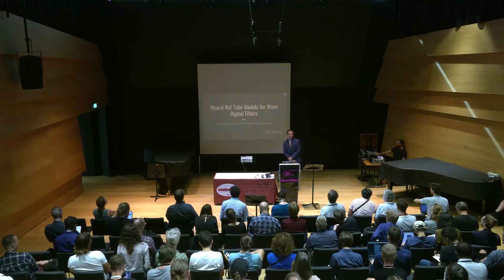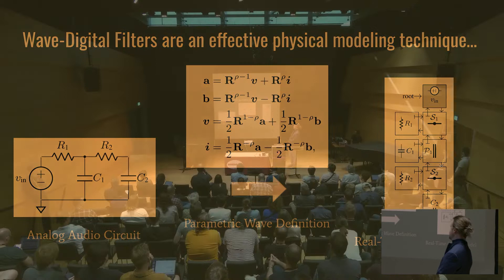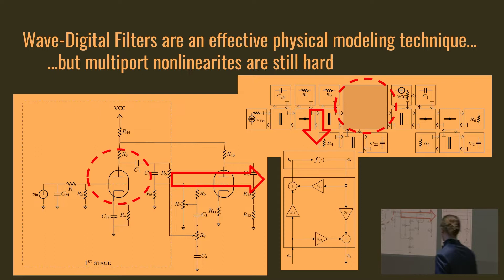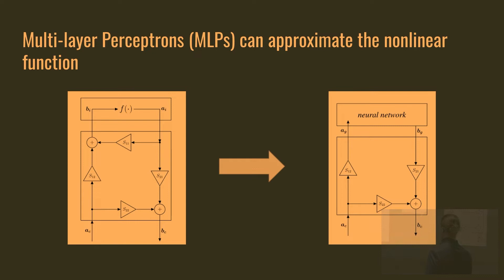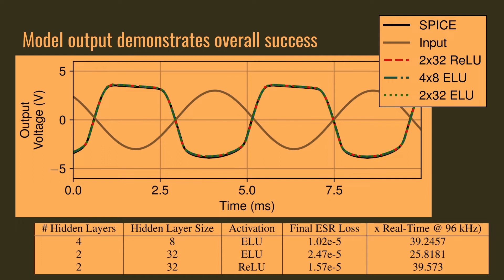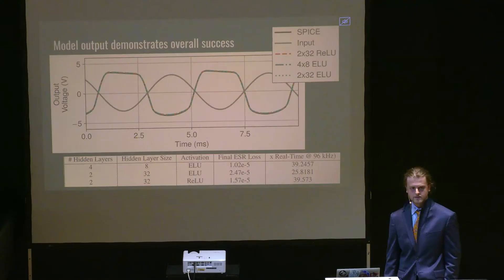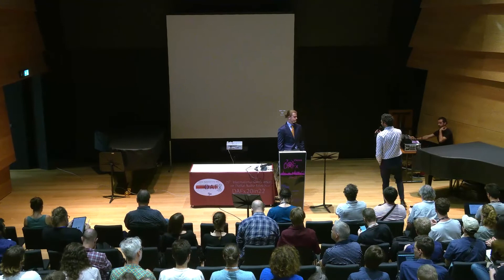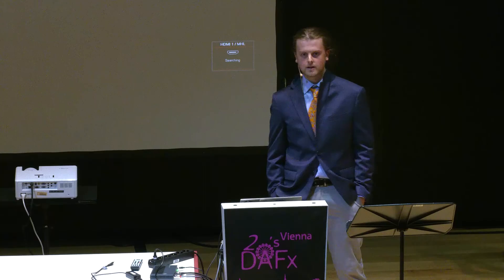DAFx20in22: NEURAL NET TUBE MOD... - Champ C. Darabundit, Dirk Roosenburg and Julius O. Smith III